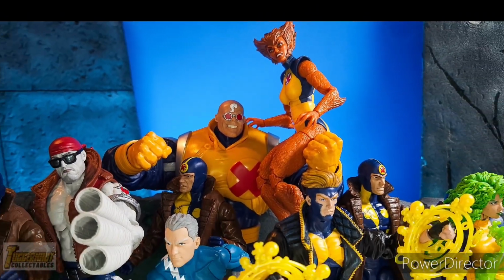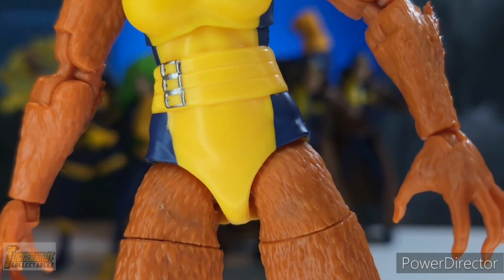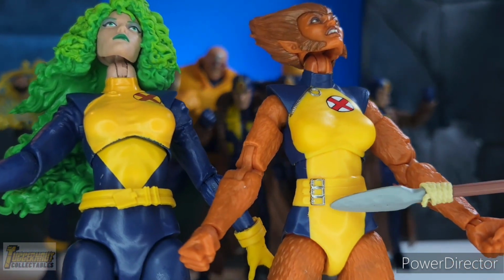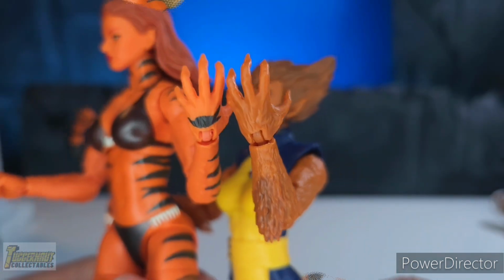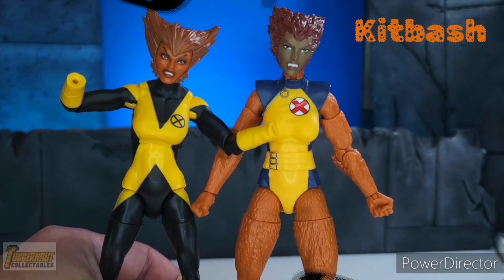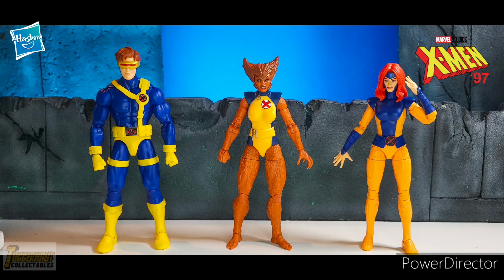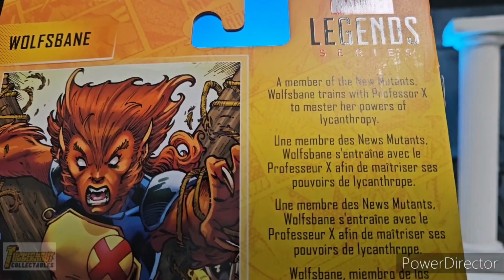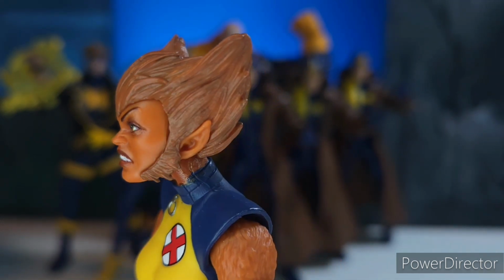Very Feral Looking Wolfsbane Marvel Legends Action Figure Zabu BAF wave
For USA Amazon

Ulanzi Tube Light
Ulanzi Mini RGB Light

For Australia, check out other available figures (this figure is out of stock) at Tuggernaut Collectables shop

Did Hasbro make another sneaky move with the new Marvel Legends Wolfsbane action figure from the Zabu BAF wave? Did Hasbro create the best Wolfsbane action figure? How accurate is it to the comic book art? Another warning handle with care action figure?